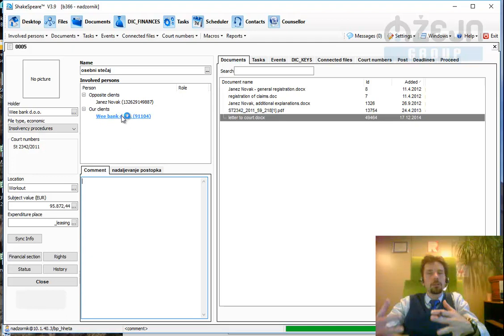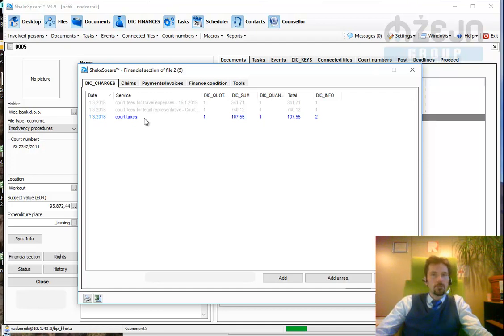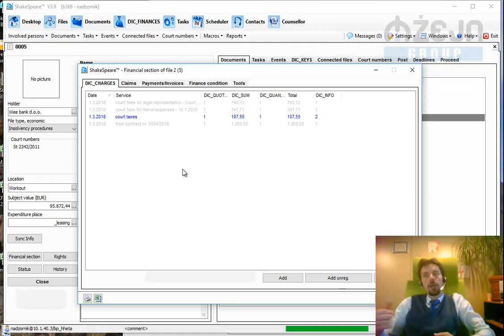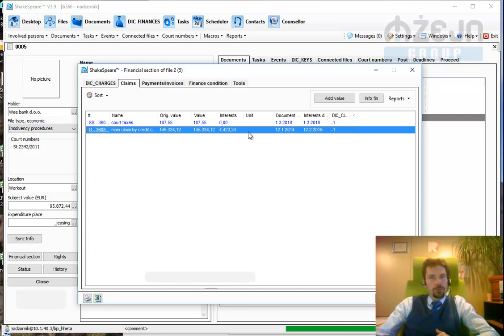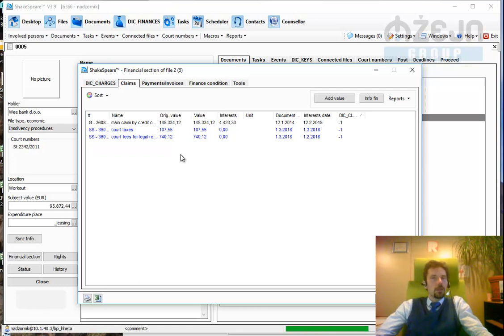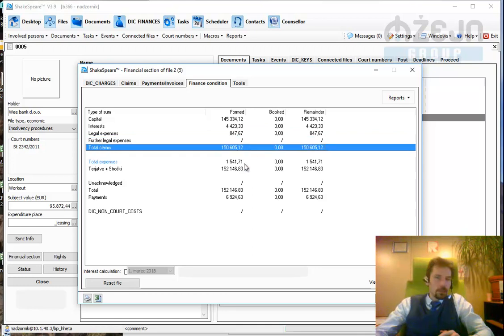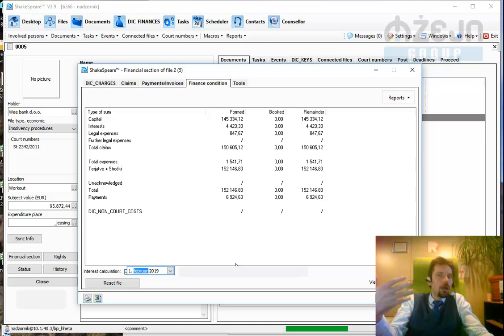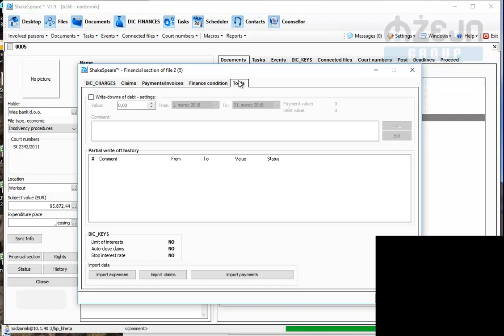Financal Part of Case Management ENGLISH